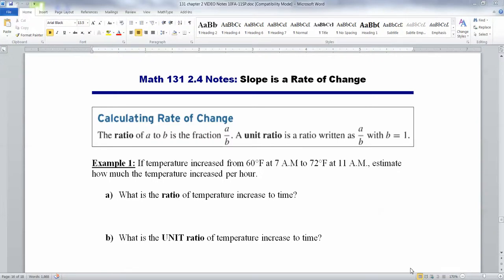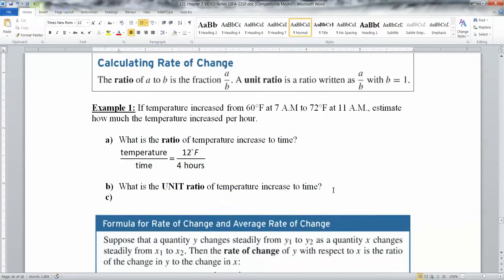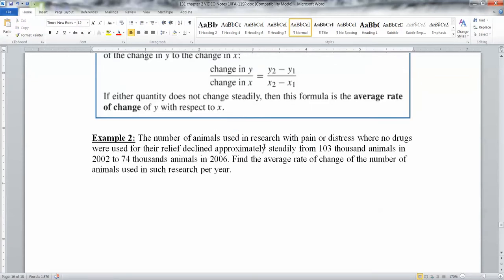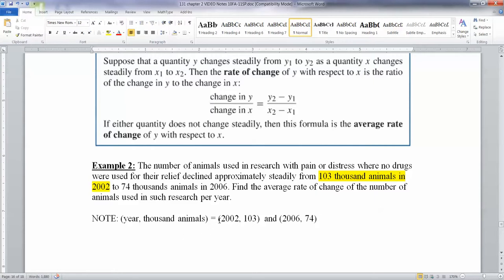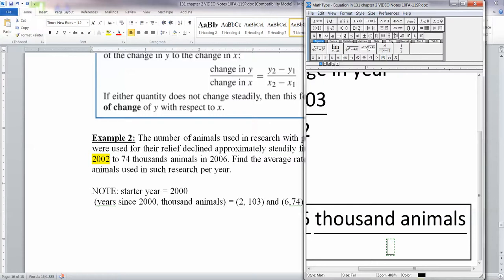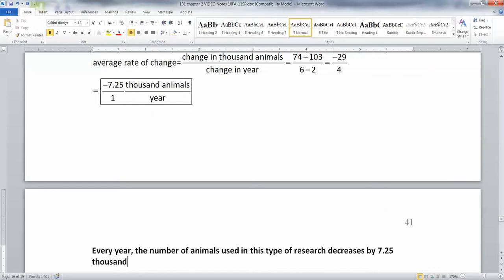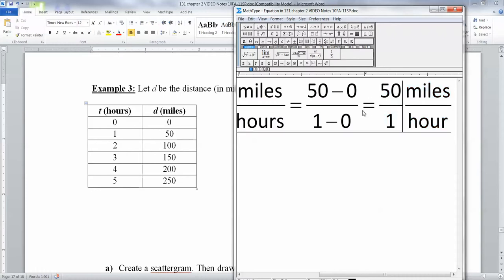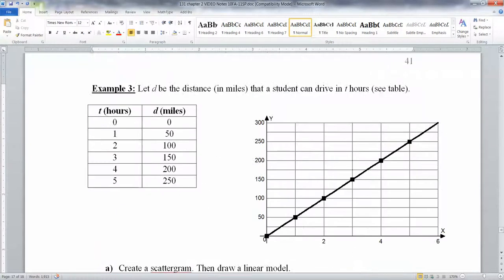2.4 Lecture - Part 1 of 2 - Math 131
Topics include:
Ratio vs. Unit Ratio
Finding average rate of change
Slope vs. rate of change